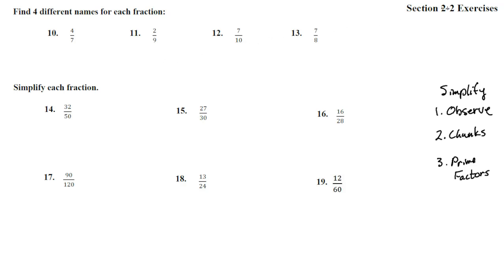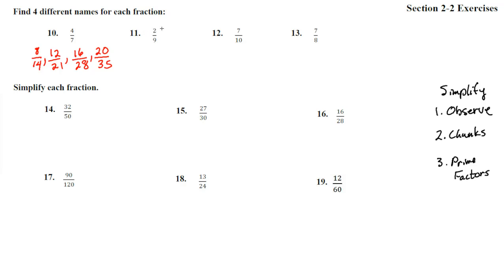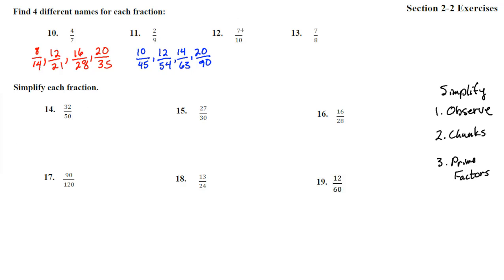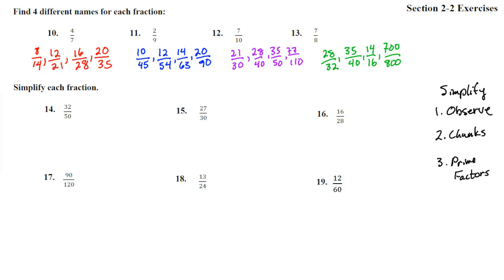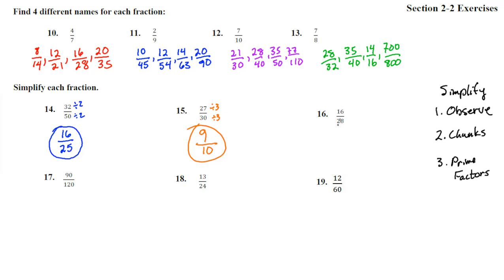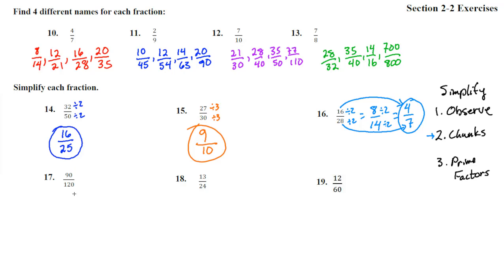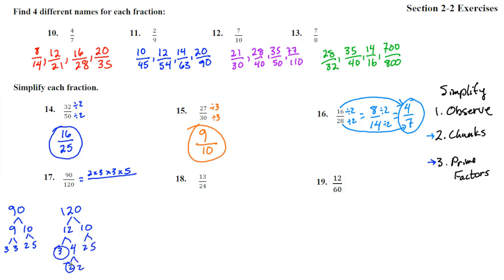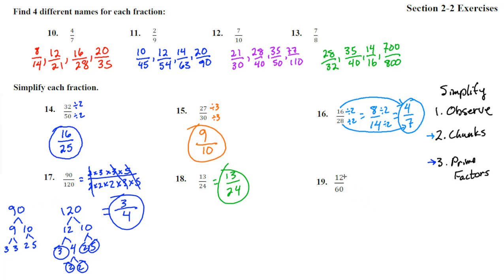100A 2-2 Solutions 10-19